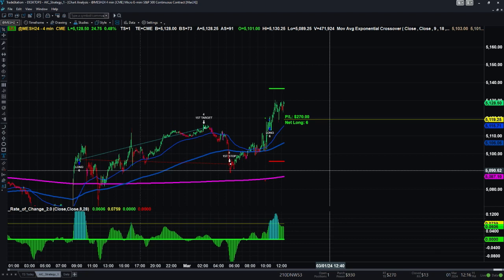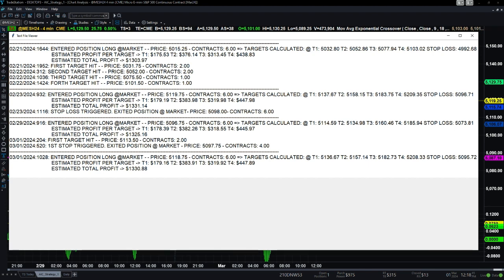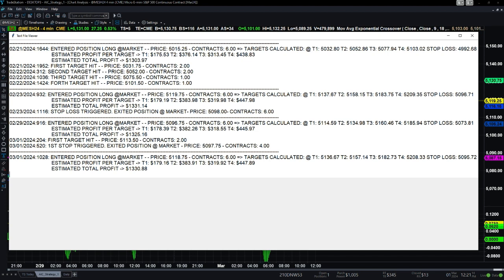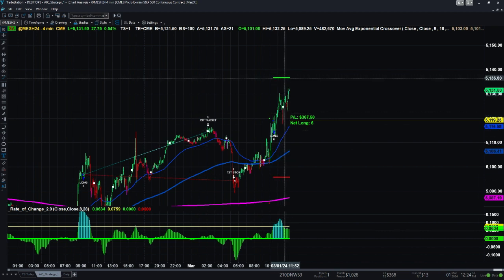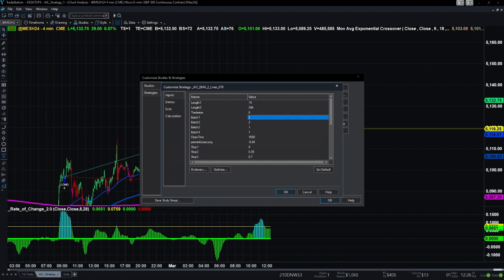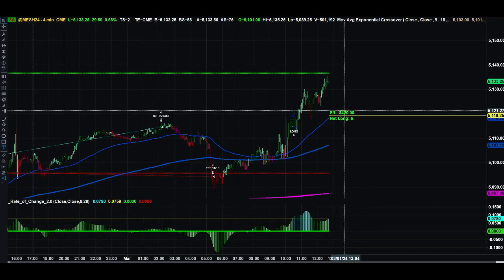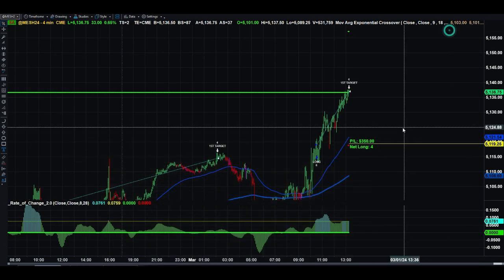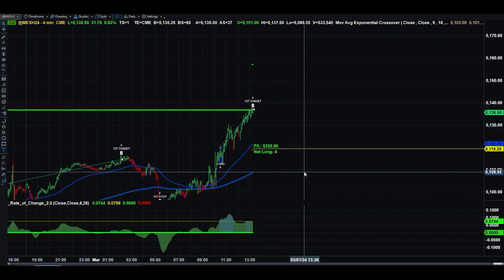Automated Trading in 2024. 5th month of trading! Results.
In this video we will review the automated strategy that I'm currently running using TradeStation and the latest updates to the strategy. We will also review the results for February 2024.